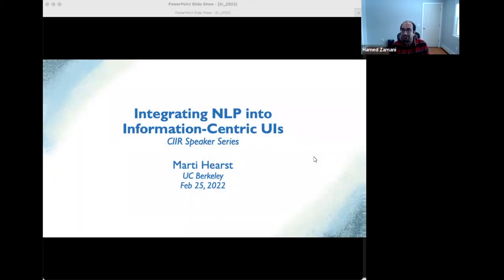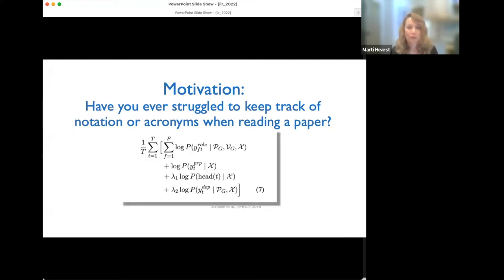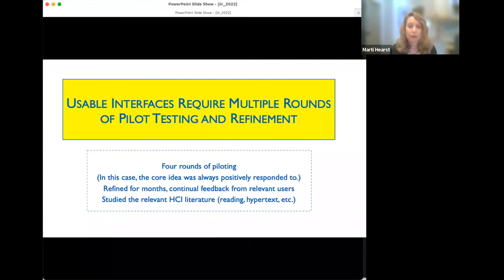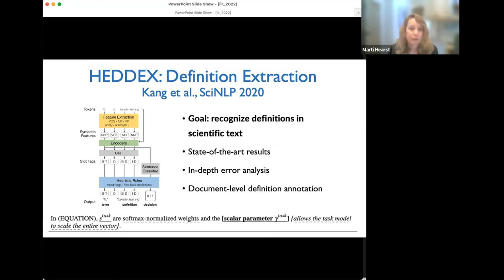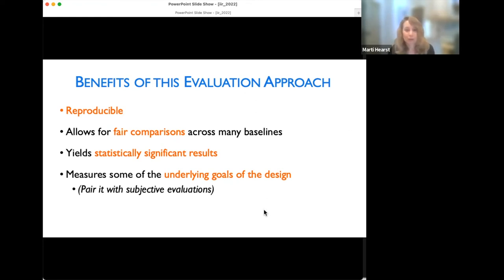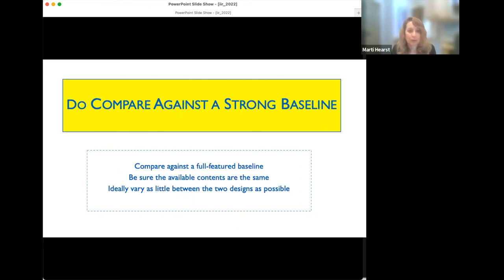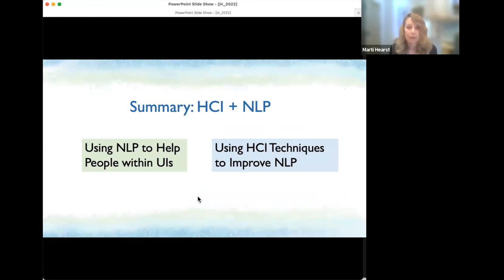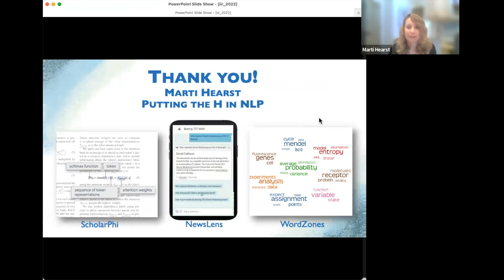CIIR Talk Series- 2/25/2022: Marti Hearst - Integrating NLP into Information-Centric User Interfaces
Time: Friday - February 25, 2022, 1:30​​​​​​ - 2:30 PM EST

Speaker: Marti Hearst, Professor at University of California, Berkeley

Faculty Host: Hamed Zamani, Assistant Professor at UMass Amherst

Talk Title: Integrating NLP into Information-Centric User Interfaces

Abstract:
Natural Language Processing has undergone head-spinning advances over the last 5-10 years. At the same time, user interfaces for search have remained fairly static. Has NLP advanced enough to more actively aid searchers in the search process? In this talk I will summarize some recent work by my lab and with other collaborators on integration of summarization and question answering into news chat interfaces and harnessing NLP and HCI to make scholarly documents more understandable.

Bio:
Marti Hearst is a Professor at UC Berkeley in the School of Information and the Computer Science Division. Her research encompasses user interfaces with a focus on search, information visualization with a focus on text, computational linguistics, and educational technology. She is the author of Search User Interfaces, the first academic book on that topic. She co-founded the ACM Learning@Scale conference, is a former President of the Association for Computational Linguistics, a member of the CHI Academy and the SIGIR Academy, an ACM Fellow, and has received four Excellence in Teaching Awards from the students of UC Berkeley. She received her PhD, MS, and BA degrees in Computer Science from UC Berkeley and was a member of the research staff at Xerox PARC.